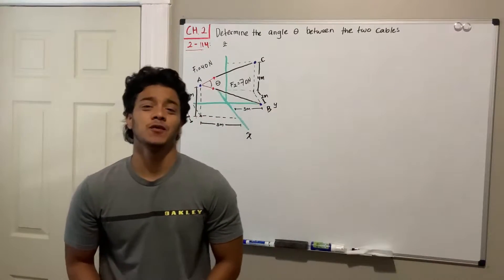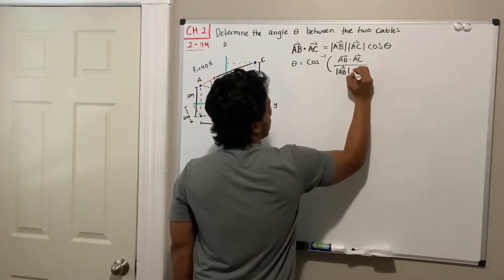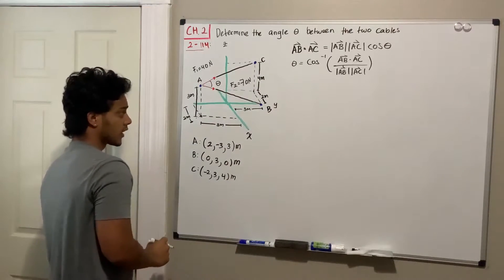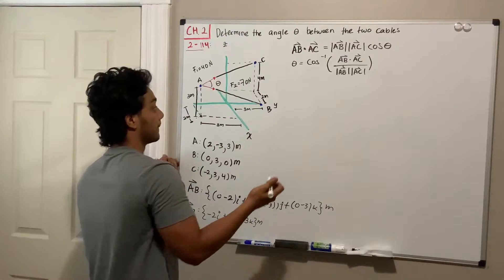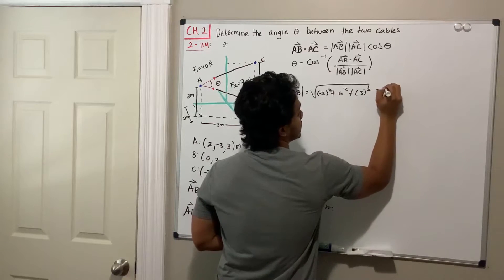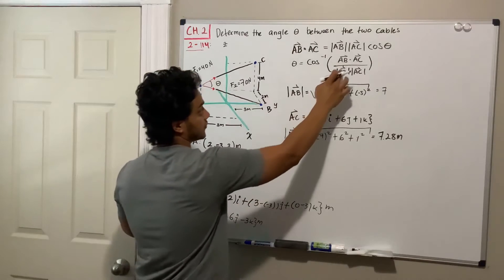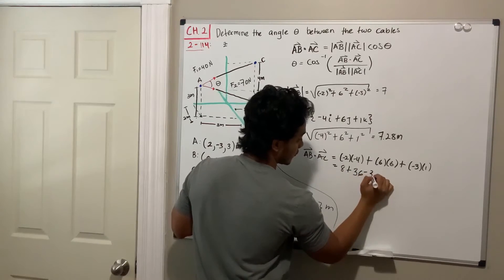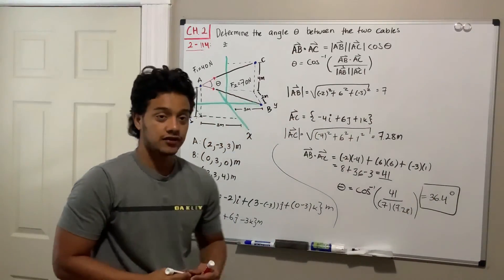Statics 2.114 - How to determine the angle θ between the two cables - Explained*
Question: Determine the angle θ between the two cables